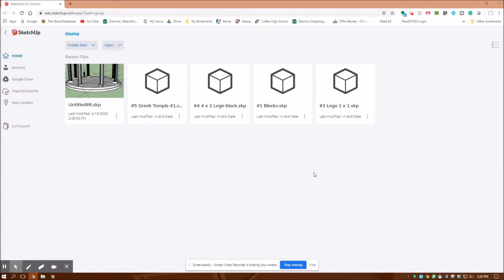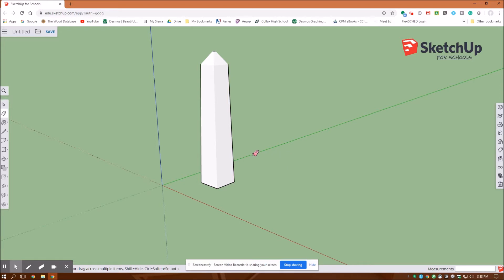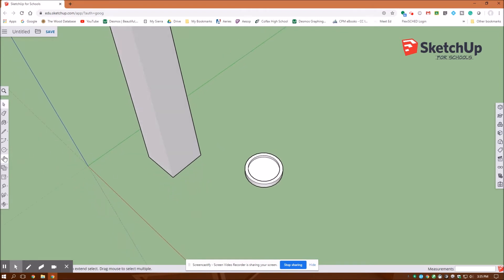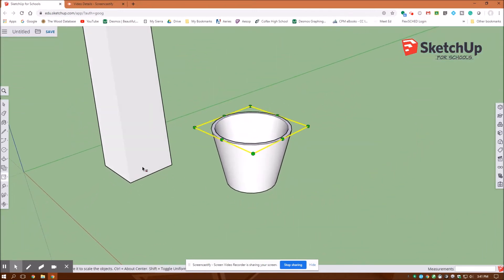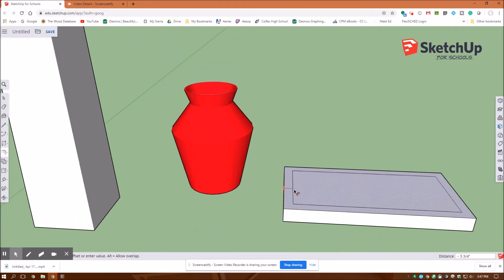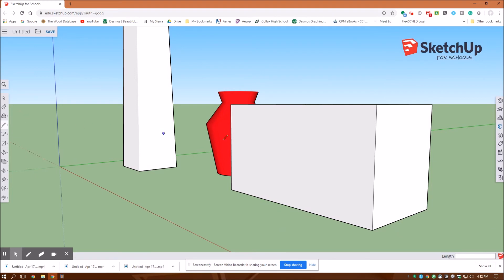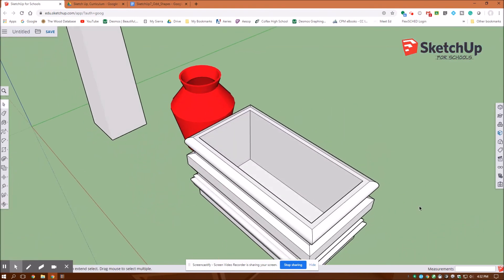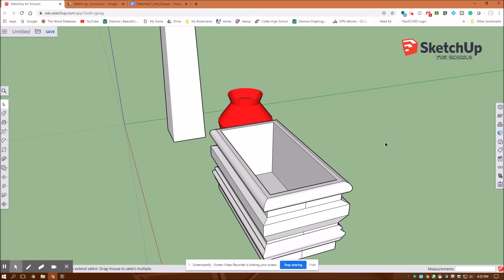Scale, Extrude Along Pathway, Follow Me Tool in Sketch Up Assignment #7, Odd Shapes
In this video, I go over assignment #7, different odd shapes. It is designed to give you more practice with an assortment of Sketch Up tools.  How to scale an object and how to extrude along pathway using the follow me tool. Practice with more tools.